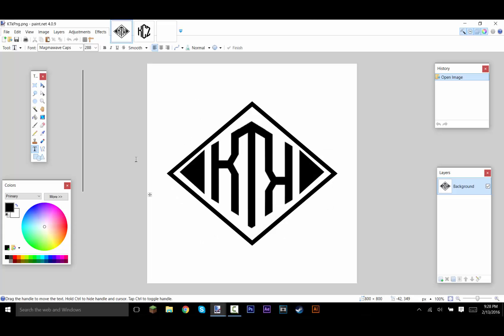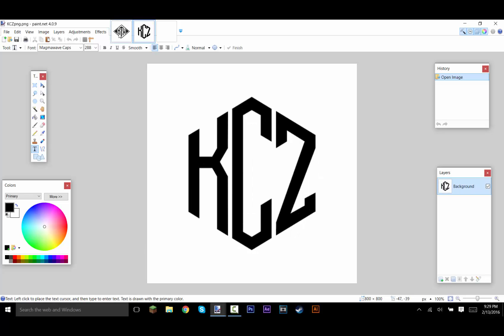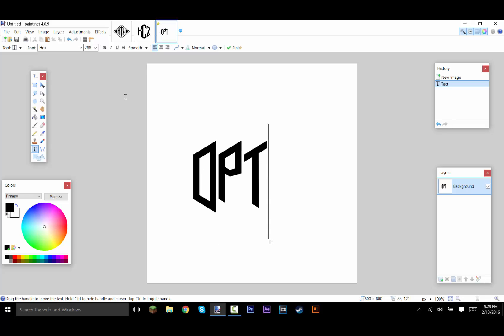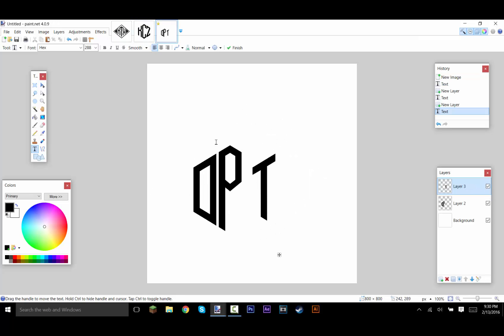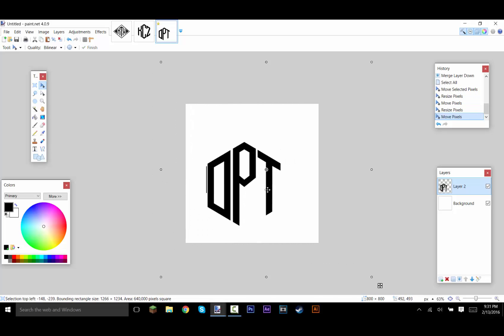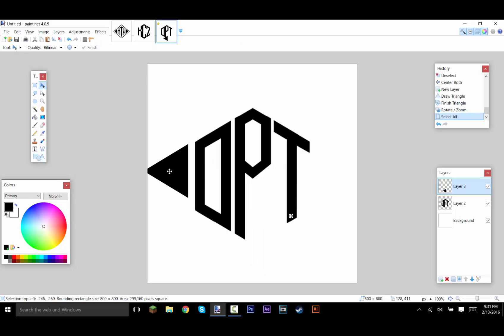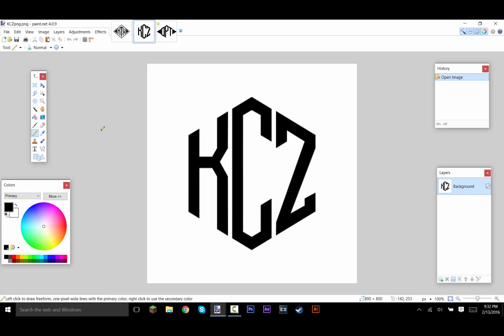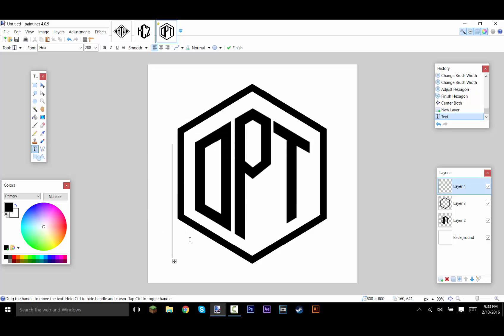Hexagon Style Letter Logo (tutorial)